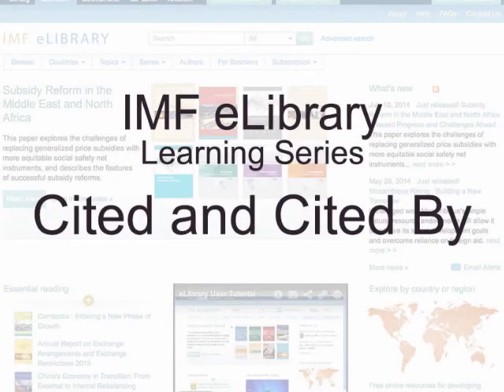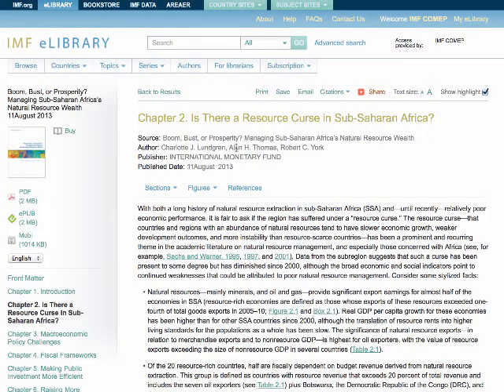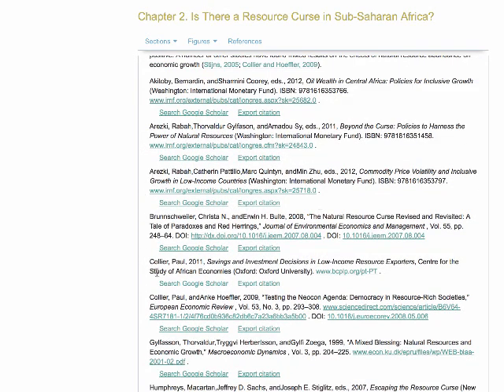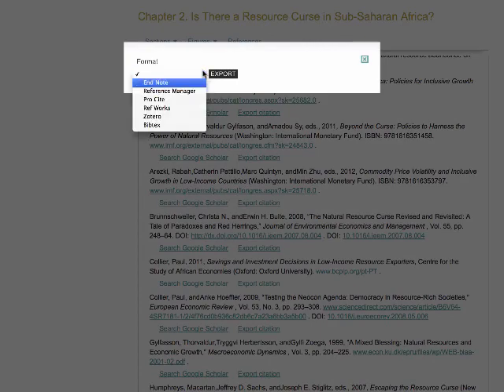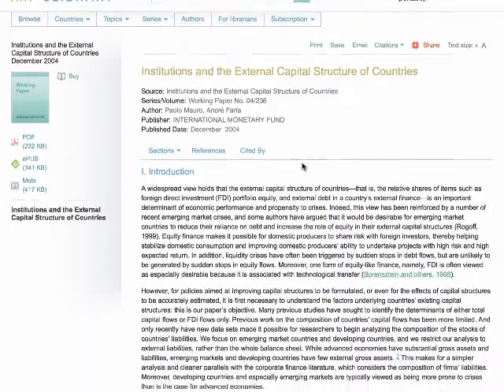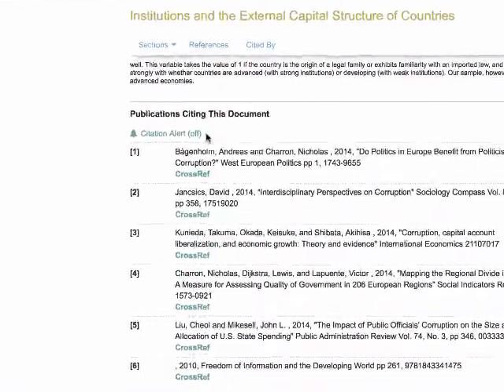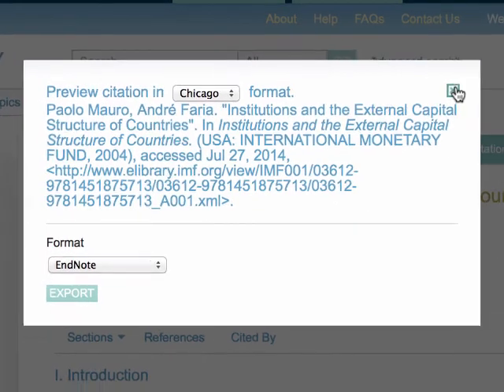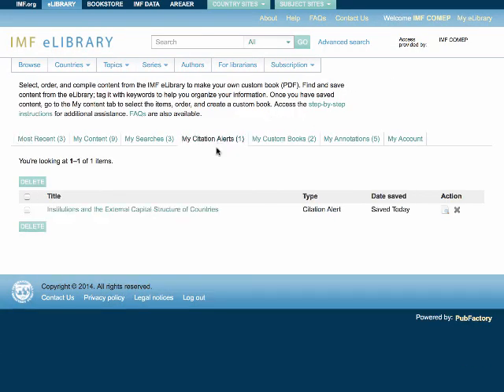IMF eLibrary Learning Series: Citations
This short instructional video helps IMF eLibrary users understand the citation and referencing functionalities available in the elibrary.